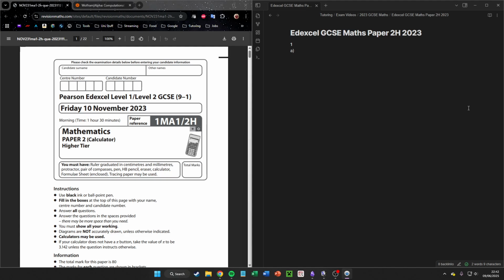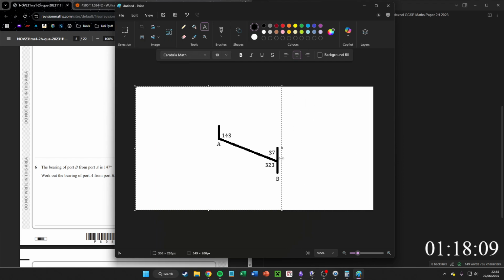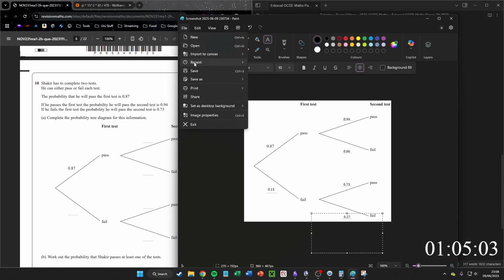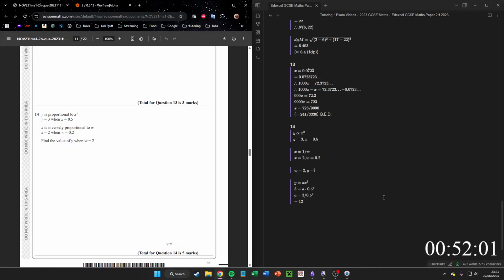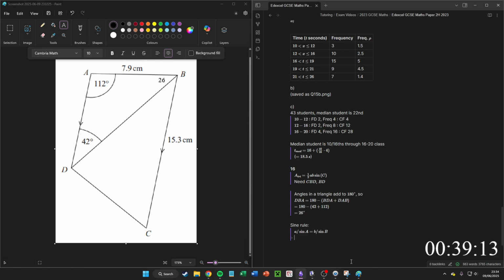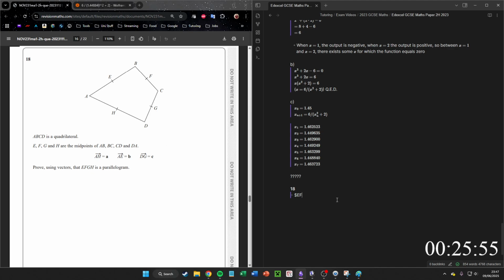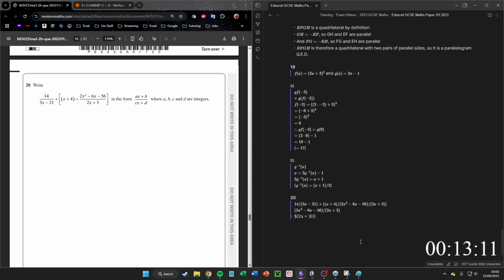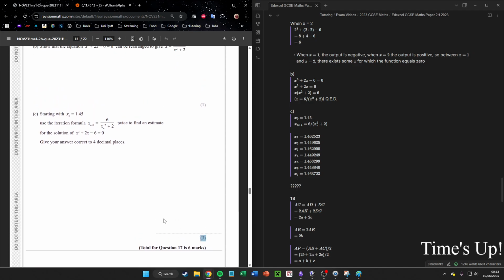Trying a Maths GCSE Paper 6 years later - Edexcel Paper 2 Higher 2023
I did my GCSEs 6 years ago. How will I do in a GCSE paper now? Today, I attempt Edexcel GCSE Maths Paper 2 Higher from 2023. Minor spoiler - it goes right down to the wire at the end. Do I answer all the questions? Watch to find out.

00:00:00 Introduction
00:01:58 Q1: Manipulation of Algebraic Expressions and Formulae
00:04:02 Q2: Percentage Profit
00:05:52 Q3: Compound Interest
00:07:26 Q4: Solving for x
00:08:09 Q5: Ratios
00:11:16 Q6: Bearings
00:16:03 Q7: Volume of 3D Shapes
00:20:18 Q8: Error Intervals due to Rounding
00:21:36 Q9: Multiplying Linear Algebraic Expressions
00:23:29 Q10: Probability Trees
00:29:38 Q11: Graphs of Basic Functions
00:31:20 Q12: Linear Distances in 2D
00:35:00 Q13: Recurring Decimal to Fraction
00:38:35 Q14: Proportionality Relations
00:41:29 Q15: Frequency Tables and Histograms
00:49:43 Q16: Triangle Identities
00:57:32 Q17: Numerical Methods to Solve a Cubic (Attempt 1)
01:04:01 Q18: Vector Proofs
01:14:10 Q19: Manipulation of Functions
01:17:07 Q20: Manipulation of Linear and Quadratic Expressions (Attempt 1)
01:24:32 Q21: Algebra in Venn Diagrams
01:27:39 Q20 (Attempt 2)
01:30:44 Q17 (Attempt 2)